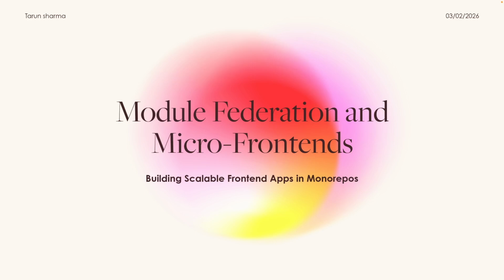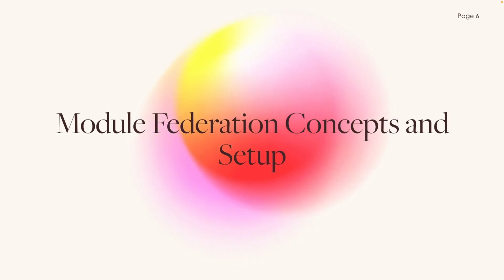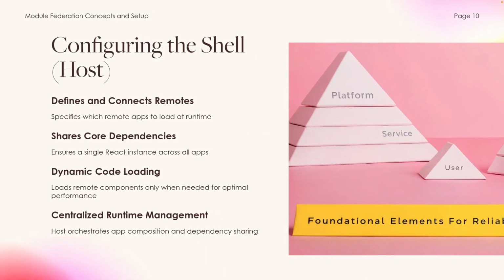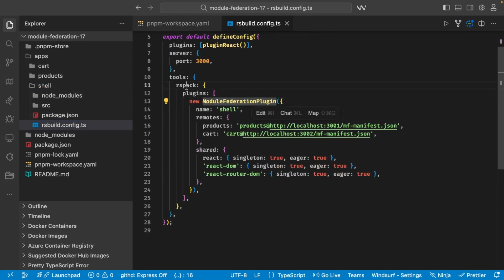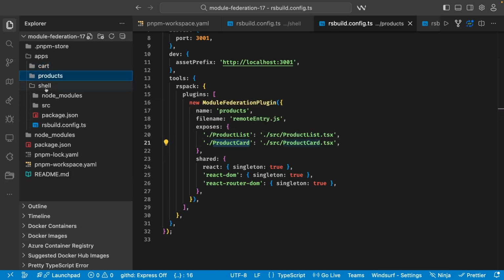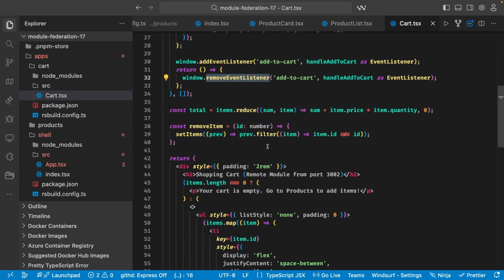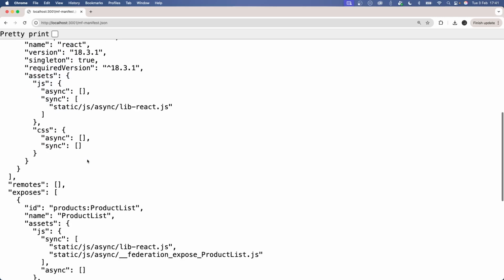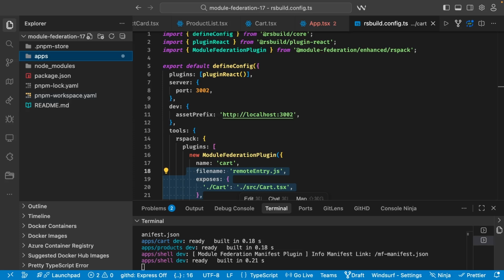Module Federation is a GAME CHANGER for Micro Frontends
In this video, we deep dive into Module Federation and Micro Frontend architecture.

You'll learn:
✅ What Module Federation is
✅ Why Micro Frontends are important for large applications
✅ How Module Federation works under the hood
✅ Pros & cons of Micro Frontend architecture
✅ Real-world use cases (Monorepos, independent deployments)

Module Federation allows teams to build, deploy, and scale frontend applications independently — without tight coupling.

This video is perfect for:
Frontend Developers
React / Angular / Webpack users
Engineers working with Monorepos
Developers building scalable frontend systems

🔥 Topics covered:
- Module Federation explained
- Micro Frontends architecture
- Webpack Module Federation
- Monorepo friendly frontend design
- Scalable frontend systems